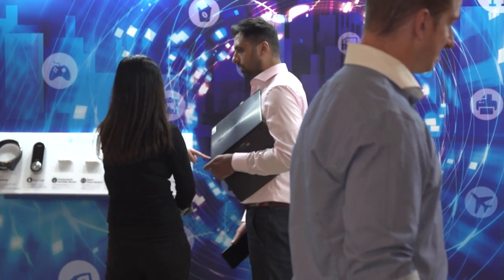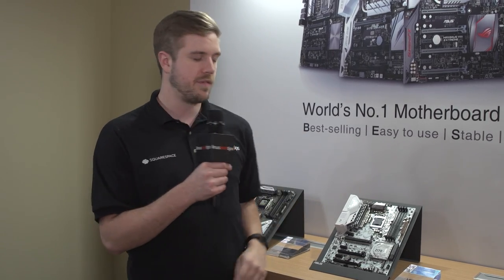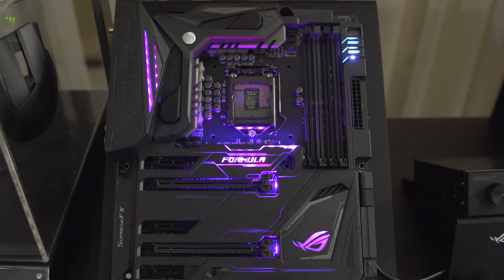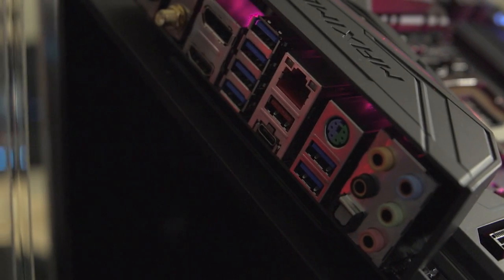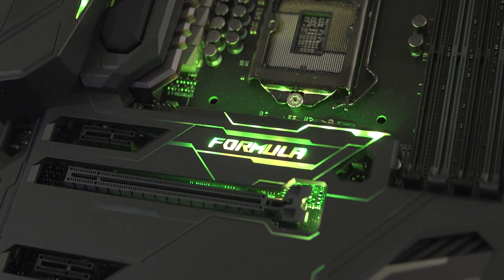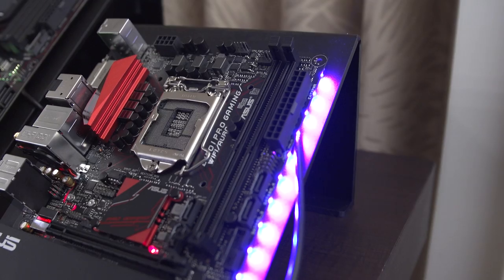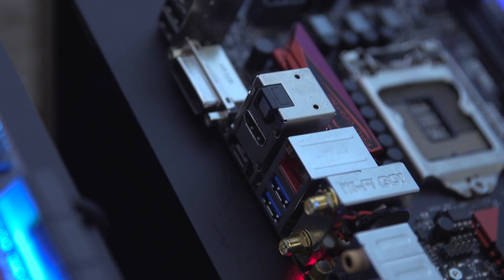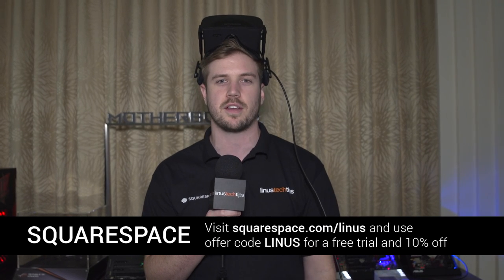Crazy ASUS Camo Motherboard & RGB Lighting Everywhere - CES 2016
Asus brings the snow camo Sabranco back in a new way and introduces RGB lighting to the motherboard game!